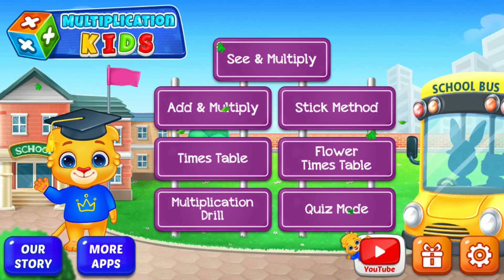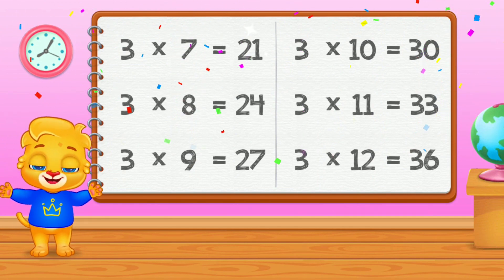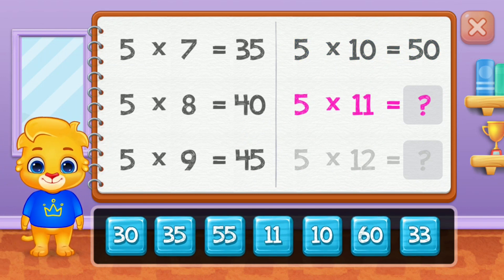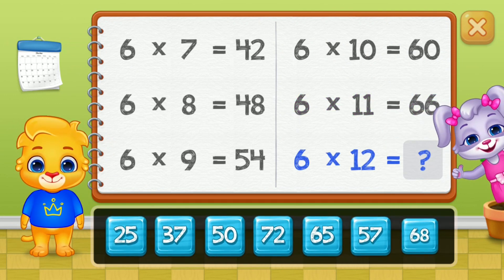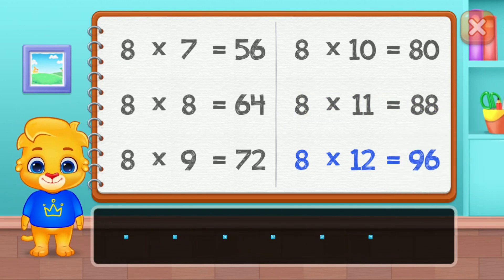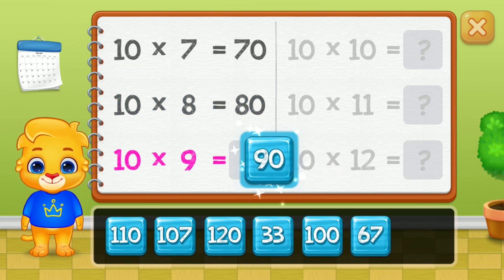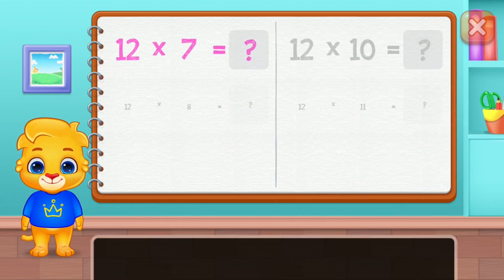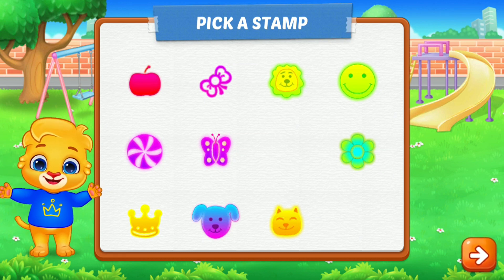KIDS MULTIPLIUATION 2 & 13....